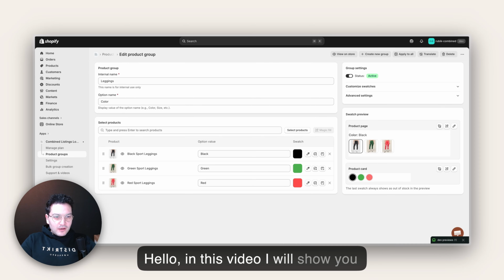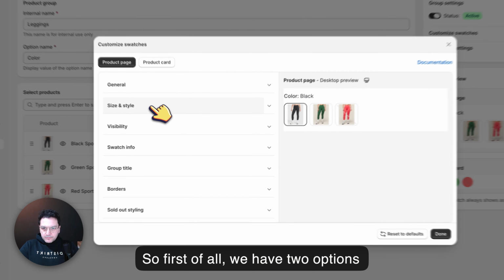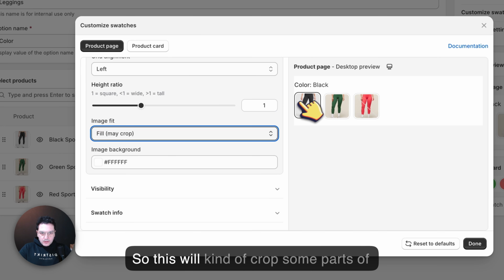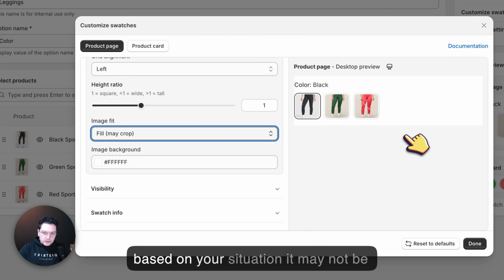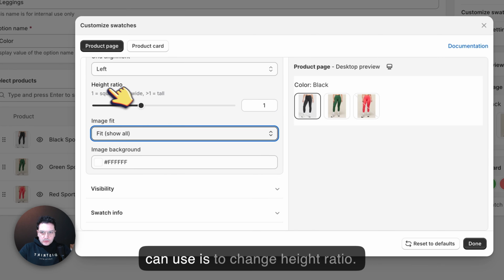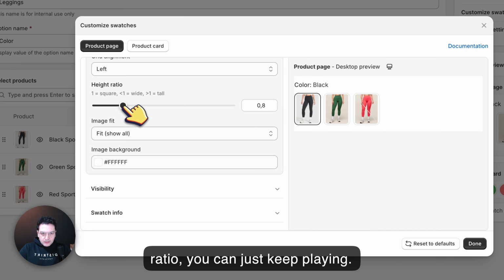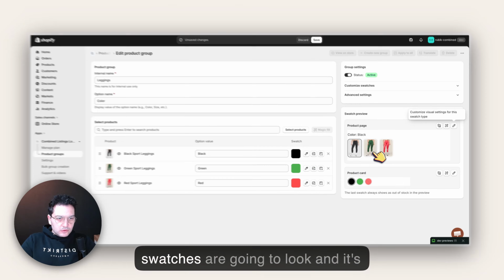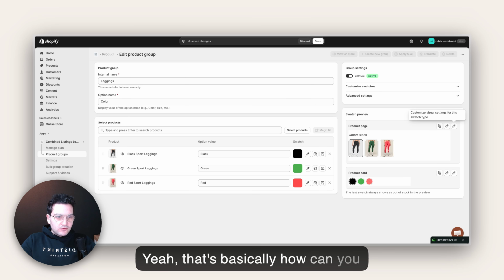How to make variant swatches to look good with vertical images in Rubik Combined Listings Swatch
Are your variant swatches showing unwanted empty space on the sides because your product images are vertical rectangles? This is a common issue when your product photos are in portrait orientation, but your swatches are set to a square aspect ratio.

In this quick tutorial, I'll walk you through two simple ways to fix this using the Visual Settings editor in Rubik Combined Listings.

Timestamps:
0:00 - The problem: empty space with vertical images
0:16 - Option 1: Change image fit to crop and fill
0:42 - Option 2: Adjust height ratio for a perfect fit
1:09 - Final result

Two options to fix it:

1. Change the "Image fit" setting: This fills the entire swatch area by cropping the image to fit. Quick and easy, but it may cut off parts of your image depending on the dimensions.

2. Adjust the "Height ratio" slider (recommended): This changes the shape of your swatches to match your image proportions. You can fine-tune it until the image fills the swatch perfectly without any cropping. This is the best approach when you want customers to see the full product image.

What is Rubik Combined Listings?

Rubik Combined Listings is a Shopify app that lets you group related products together and display them as color swatches, buttons, or dropdowns on your product pages and collection pages. Instead of using Shopify's built-in variant options (which are limited to 100 variants per product), you can combine separate product listings into one unified shopping experience.

Key features:
- Visual swatches with product images, color swatches, or custom images
- Button and dropdown swatch styles
- Works on both product pages and collection pages
- Full visual customization (colors, sizes, spacing, borders, and more)
- Custom CSS support for advanced styling
- AI-powered visual settings assistant
- Automatic product grouping by title patterns

Whether you sell clothing, accessories, furniture, or any product that comes in multiple colors or styles, Rubik Combined Listings helps your customers browse and switch between options without leaving the page.